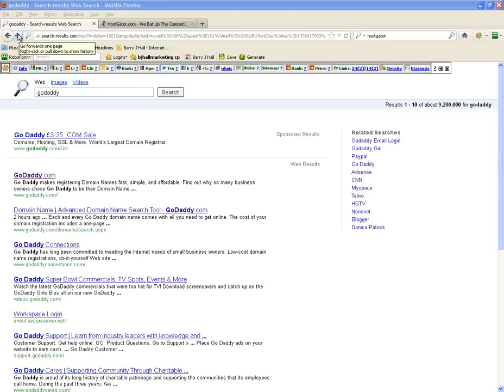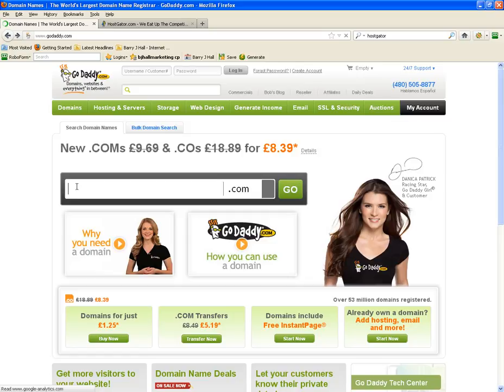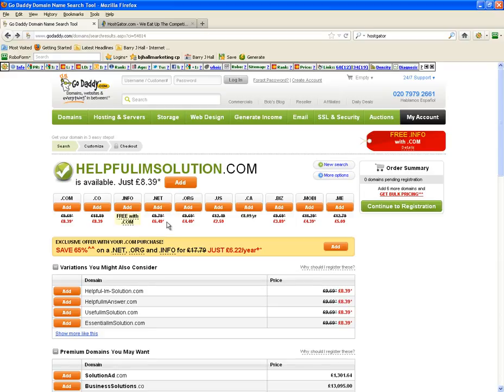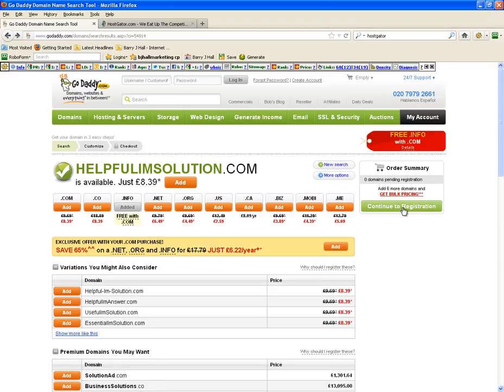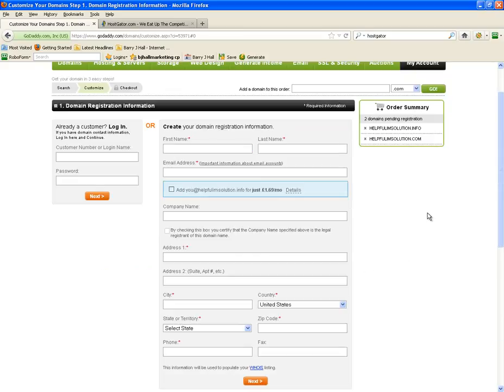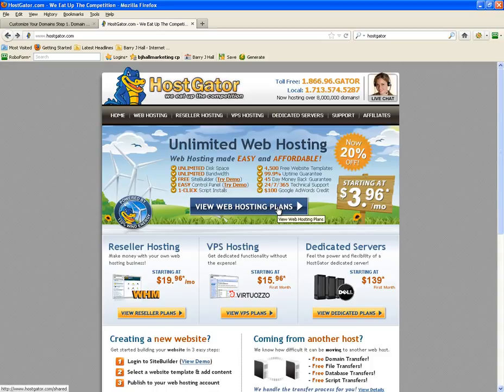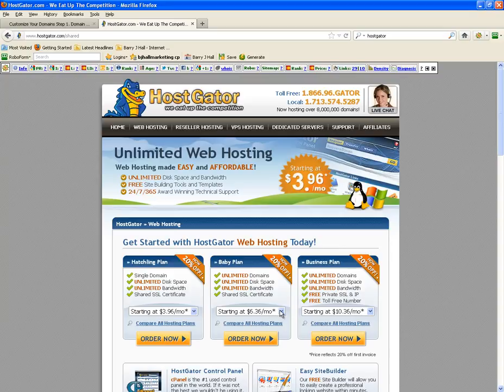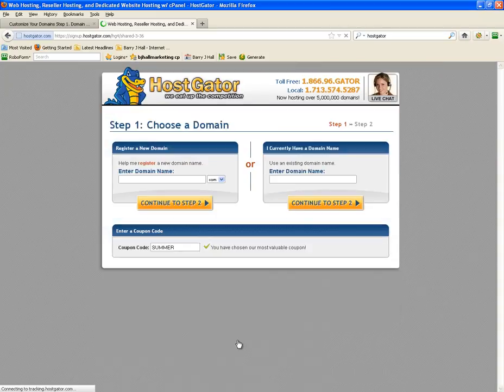Domain_Hosting Registration.mp4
Tutorial on where to find the best domain and hosting companies and how to implement them.